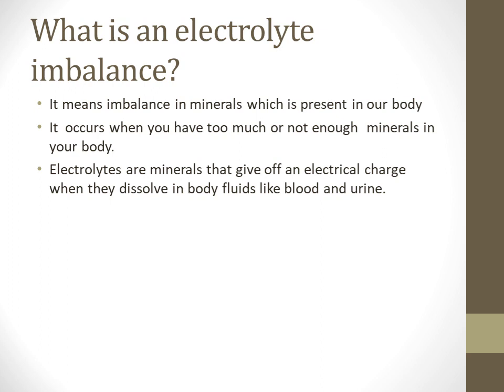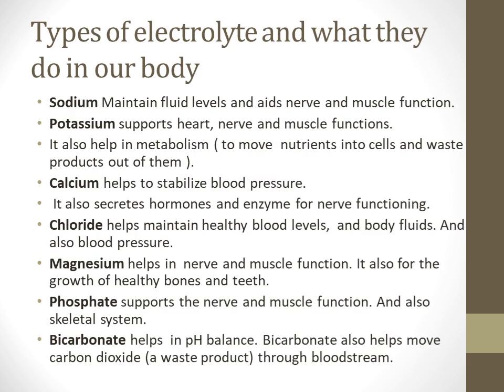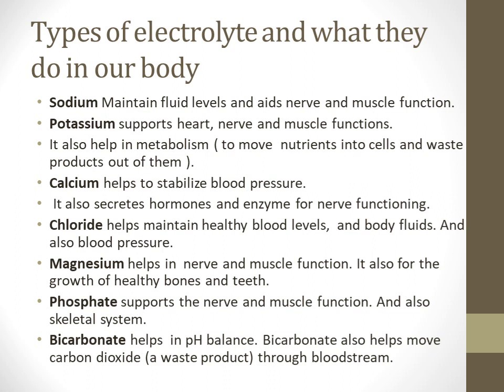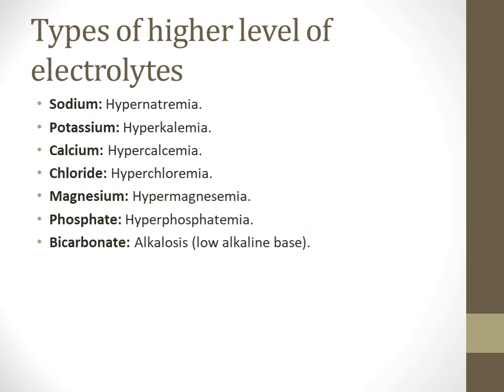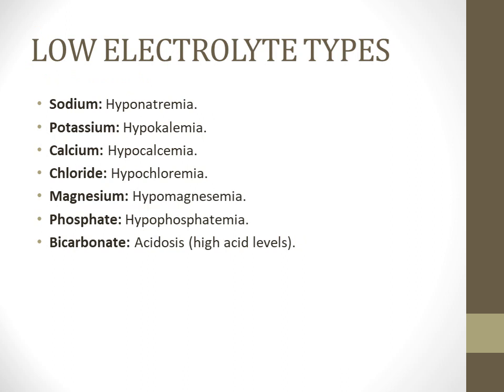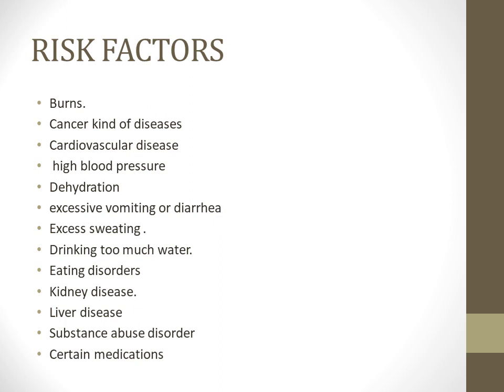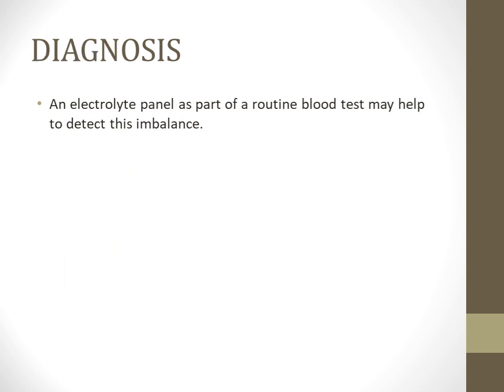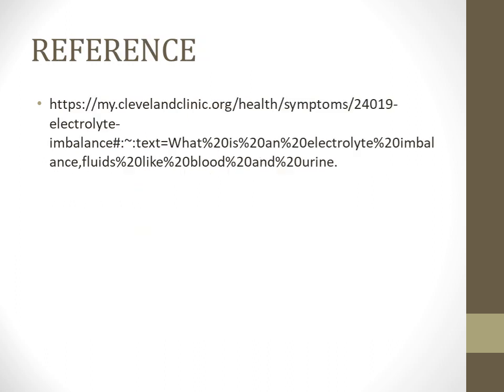ELECTROLYTE IMABALANCE-WHAT IS ELECTROLYTE?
Hello ,
This video will talk about electrolyte imbalance and how we will manage this.
It means imbalance in minerals which is present in our body
It  occurs when you have too much or not enough  minerals in your body.
Electrolytes are minerals that give off an electrical charge when they dissolve in body fluids like blood and urine.
Our body makes electrolytes.
 Also we get these minerals from foods, drinks and supplements.
It play a critical role in
balancing body fluids,
regulating  heart rhythm
supporting muscle function.
Supporting nerve functions.
Sodium Maintain fluid levels and aids nerve and muscle function.
Potassium supports heart, nerve and muscle functions.
It also help in metabolism ( to move  nutrients into cells and waste products out of them ).
Calcium helps to stabilize blood pressure.
 It also secretes hormones and enzyme for nerve functioning.
Chloride helps maintain healthy blood levels,  and body fluids. And also blood pressure.
Magnesium helps in  nerve and muscle function. It also for the growth of healthy bones and teeth.
Phosphate supports the nerve and muscle function. And also skeletal system.
Bicarbonate helps  in pH balance. Bicarbonate also helps move carbon dioxide (a waste product) through bloodstream.
Sodium: Hypernatremia.
Potassium: Hyperkalemia.
Calcium: Hypercalcemia.
Chloride: Hyperchloremia.
Magnesium: Hypermagnesemia.
Phosphate: Hyperphosphatemia.
Bicarbonate: Alkalosis (low alkaline base).
Sodium: Hyponatremia.
Potassium: Hypokalemia.
Calcium: Hypocalcemia.
Chloride: Hypochloremia.
Magnesium: Hypomagnesemia.
Phosphate: Hypophosphatemia.
Bicarbonate: Acidosis (high acid levels).
Water makes up more than half of your body’s weight lack of proper intake of water can create electrolyte imbalance
.Certain health conditions can affect the balance electrolytes.